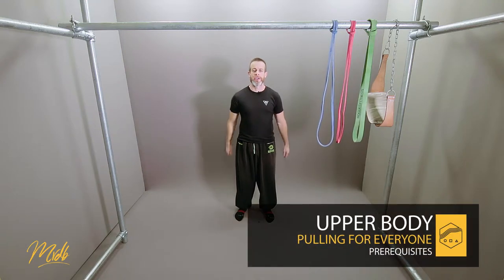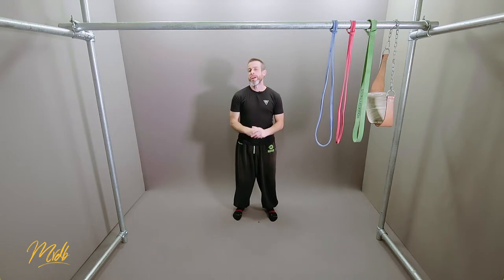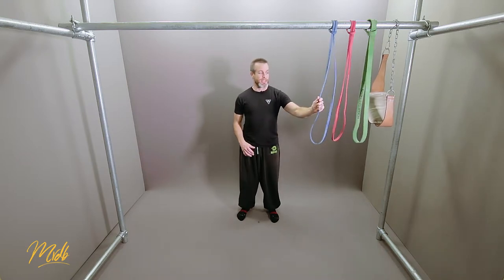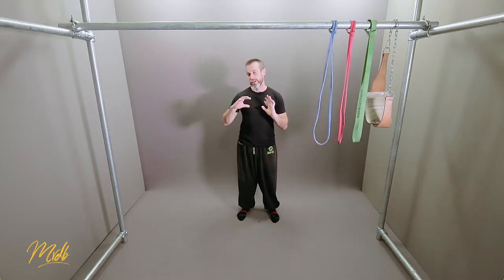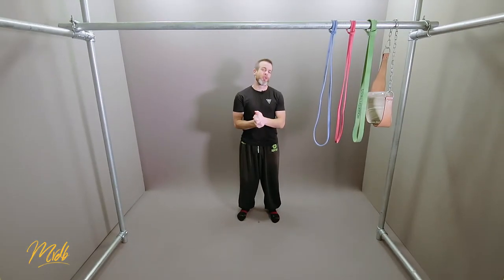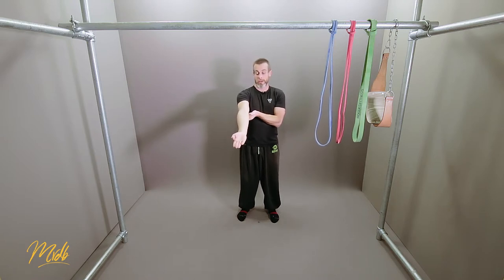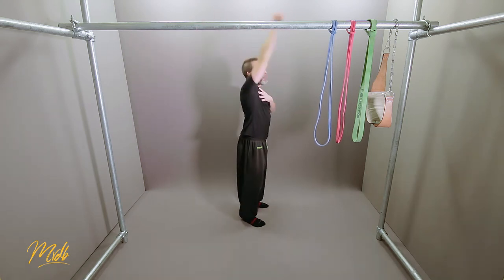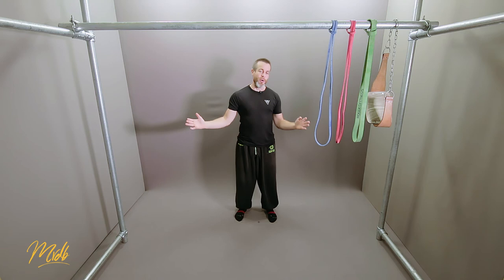How to Pullup #02 - Prerequisites Parkour Tutorial. [077]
🎓 A Tutorial on how to Pullup (Beginner) in Parkour - Prerequisites.

We will run through a list of tools (with links) that will be required to get the most out of this series. Following that, you'll be able to start moving with some basic mobility drills to make sure your joints are ready for action.

### Joint Mobility
Wrists, Elbows and Shoulders
Joint mobility is essential for warming up. Note that this is NOT stretching. The idea is to start to get those joints moving first, then warm the muscles up.

We'll cover warming up in another episode. However, for now, you should make sure that you understand that you want to move those joints as much as possible, in the biggest range of movement they can do.

### The Pullup Bar
These can be very, very cheap, yet damn good. I've seen some for as low as £1.99 that would do a good job. However, the one thing I would recommend is getting one with screw-in cups to hold the ends of the bar into the wall or doorframe. This means it doesn't have to rely on friction alone to keep it up. (Which can be dangerous).

### Scaffolding Bar
Moving into some heavy-duty setups, buying some scaffolding bars will require building a complete frame with clamps and tools. This can be quite expensive and a lot of space will be needed (usually the garden will do).

This stuff can be tricky to get hold of, but I've linked to a UK-based supplier who are very reliable and do fantastic prices. Research will have to be done for anyone outside of the UK.

Lastly, the clamps to use are from a brand called 'KeeKlamp' and come in many, many different configurations and setups.

### Rigs and Racks
The last option is probably the most expensive (but actually not as versatile or functional as scaffolding bars). Purpose built fitness rigs and racks are usually found in gyms and crossfit boxes.

### Mobility Bands
An absolutely fantastic invention that will help in so many ways. From mobility work, stretching, lifting, assistance and help, resistance training and much, much more.

They come in a very wide range of thicknesses and resistances.

### Weight Belt and Dip Belt
Another very handy and cheap product I'd advise buying is the weight belt (or also known as the dip belt). This has a chain on the front which allows you to connect weights onto it.

Do not confuse this with the other type of weight belt (or lifting belt) which does NOT have a chain on the front. This is for supporting the spine with heavy weight lifting. Make sure you get the one with the chain.

A small, minor, thing to look out for when buying a dip belt is whether the hoops that the chain clips onto has material behind it or not. If it doesn't, then more often than not, the metal clip will catch your T-Shirt material during exercising and make small rips in it.

### Gymnastic Rings
The last item on the list is the gymnastic rings. These, again, are great value tools that can be used many, many ways. From strength training, gymnastics, strongman pulls, drags, swinging and much more.

I've provided two alternatives below. One budget (but very good) version, one much higher premium quality.

　　  ＬＯＮＤＯＮＰＡＲＫＯＵＲ